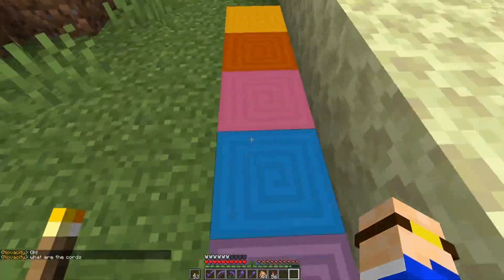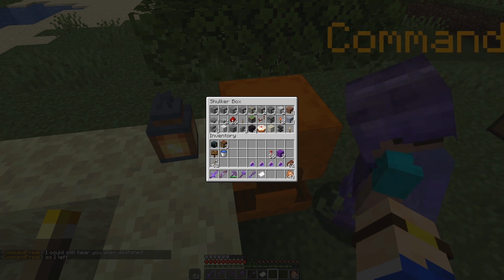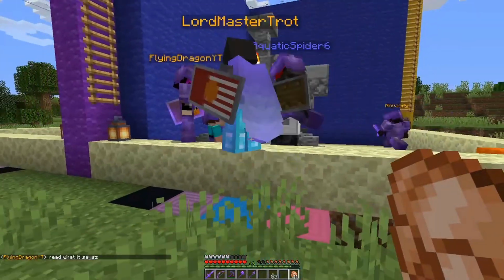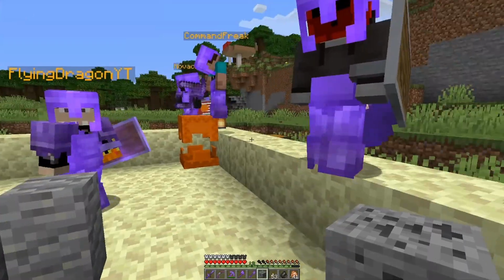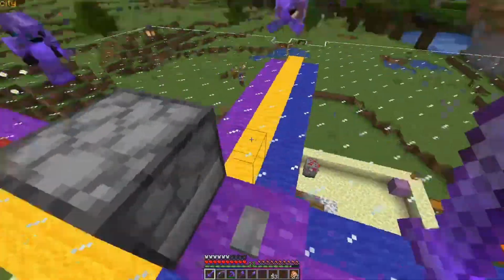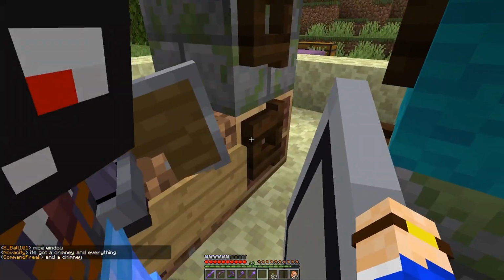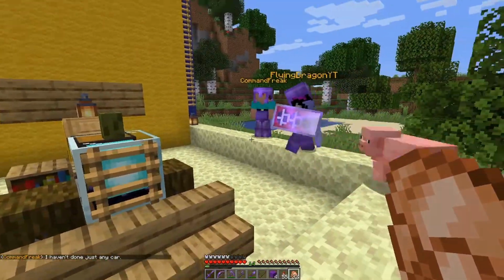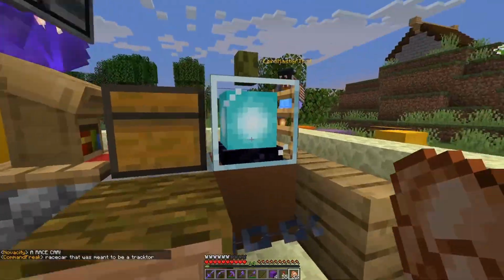TGL Minecraft SMP | Build Battle Event Of This Date and Time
Oh Hi There and welcome to this, The TGL Build Battle event of this date and time. Catchy name!

The Build Battle area was created by LordMasterTrot and myself and we wanted to test some of the server members to see who can build the best under pressure and with limited blocks.

This series is brought to you from The Geek Lab server, a survival multiplayer server in minecraft 1.16.3

We hope you enjoy this video and the season as a whole.